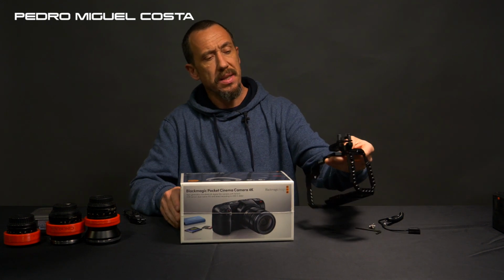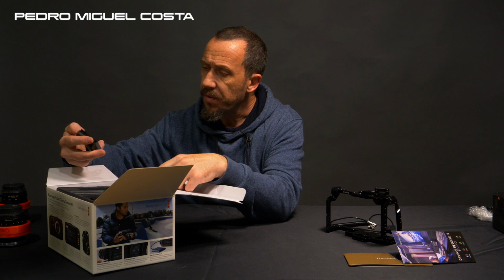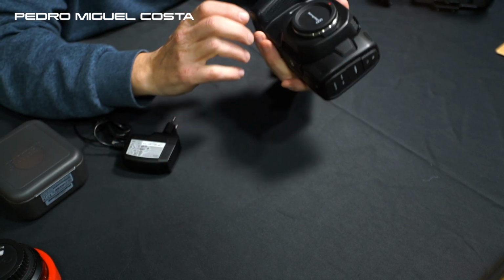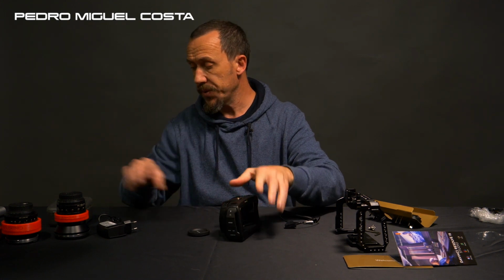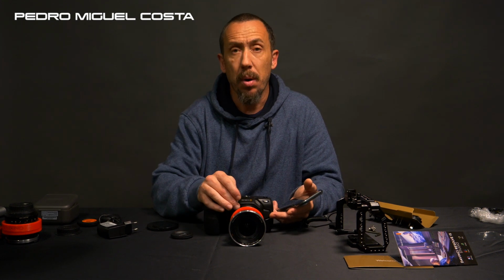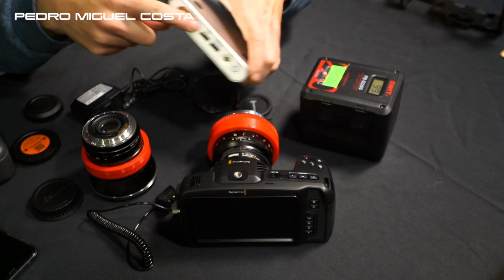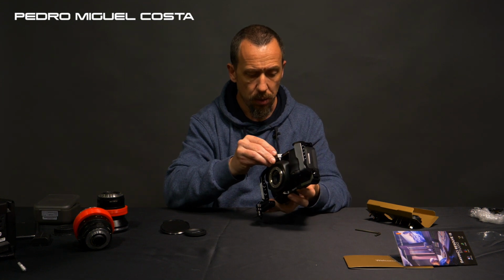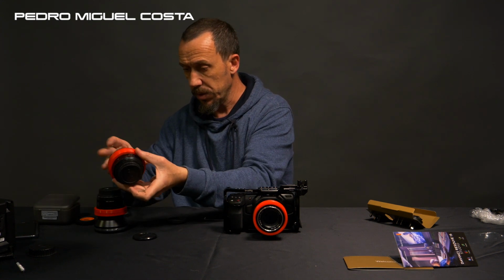Blackmagic pocket cinema camera 4k unboxing and secret math metabones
This video is about blackmagic  pocket cinema camera 4k